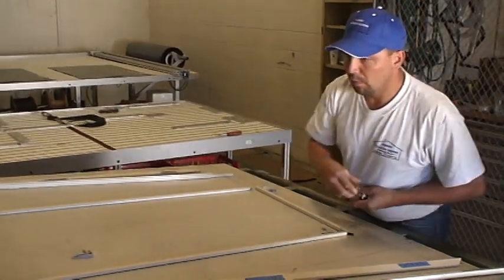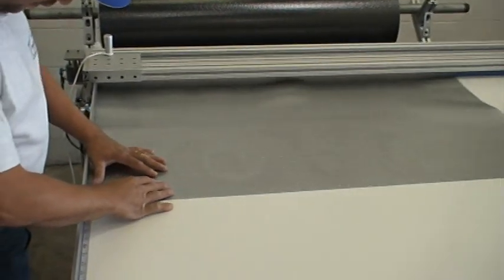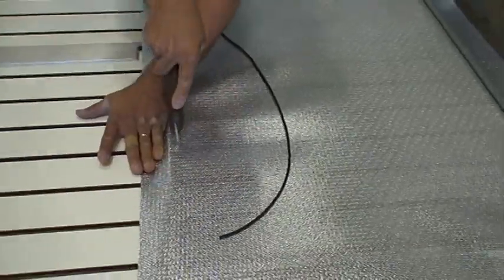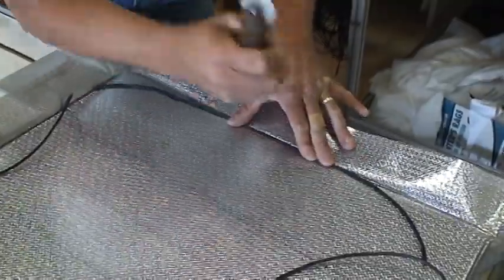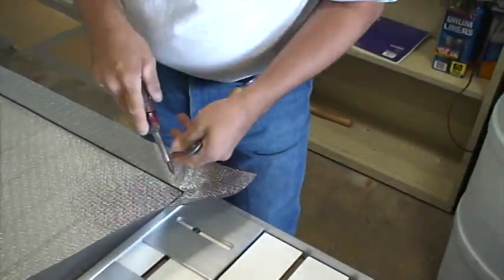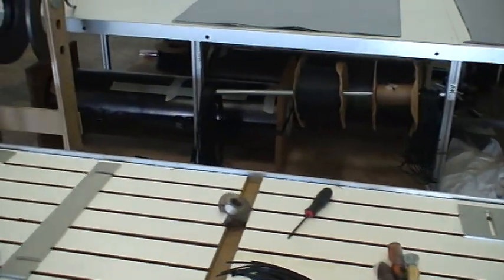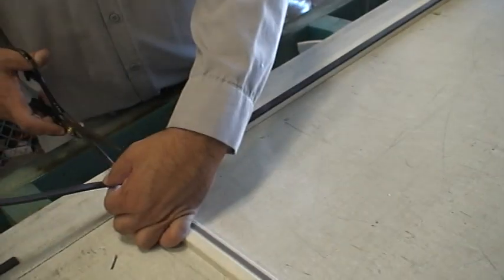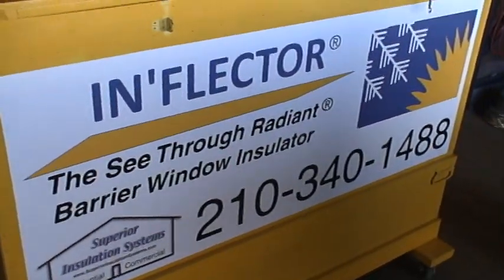Inflector Window Insulators - How to make an Inflector panel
Solar Collecter Windows (Interior Mounted) - University Tested and Solar Rejecter Windows all in one

A 4' X 4' In'Flector window insulator can produce as much heat as a 600 watt electrical heater per sunlight hour and reflect up to 72% of the room heat back into the room!  During the summer, our product reduces air infiltration up to 71%, stops solar heat gain up to 65%, and blocks up to 90% of harmful UV rays for such customers as General Motors and numerous Canadian Embassies!  We would like you to consider offering your customers truly energy efficient window insulators, roller blinds, vertical blinds, or sliders. At the same time, we would like you to be a supplier, distributor or manufacturer by adding another product line for your customers to consider!  We have been tested by two major universities with outstanding results and we are located in the United States, Canada, and Australia!